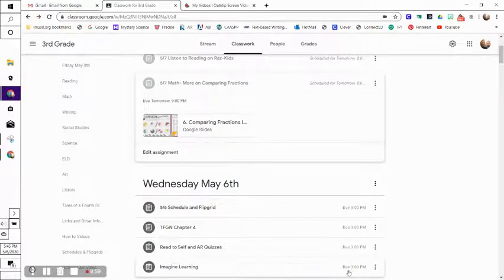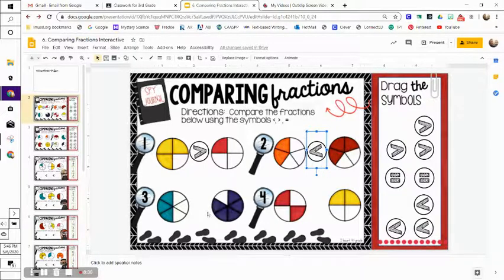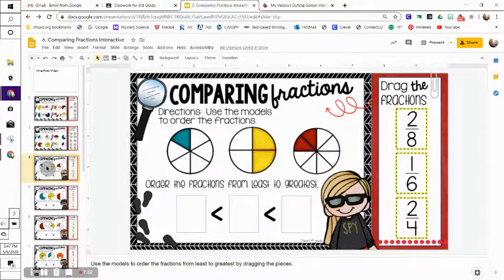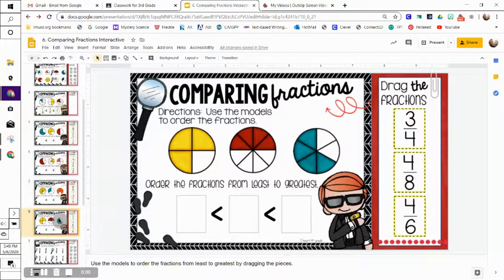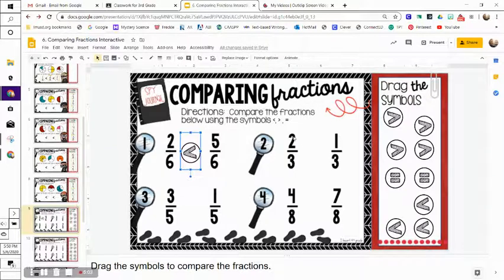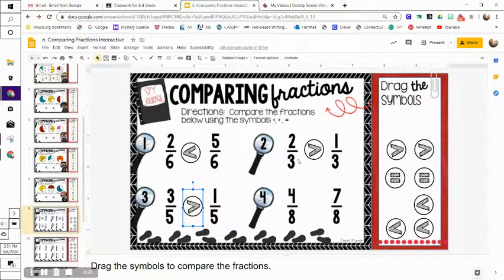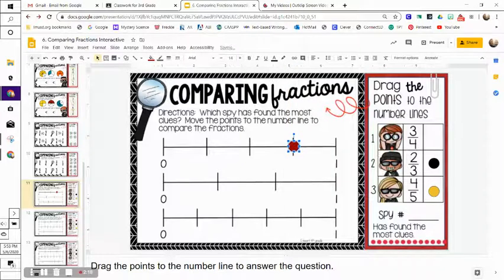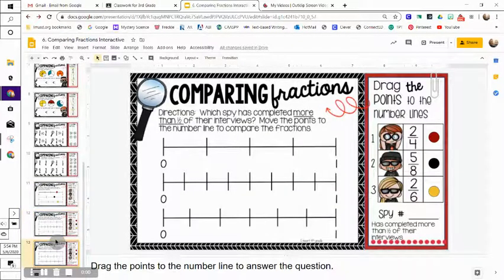5/7 Comparing Fractions